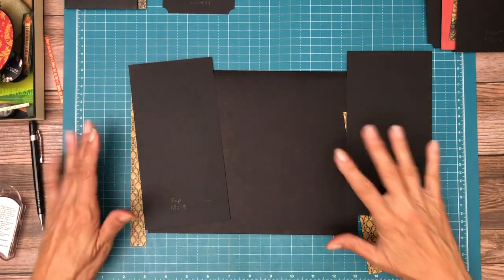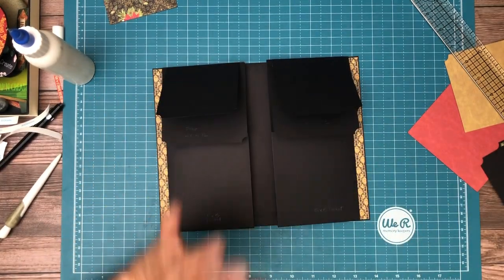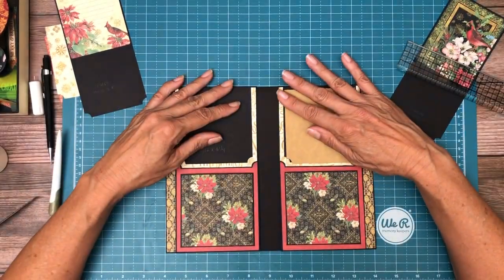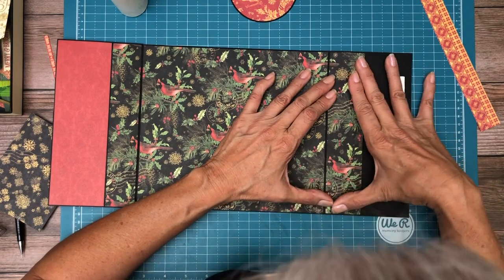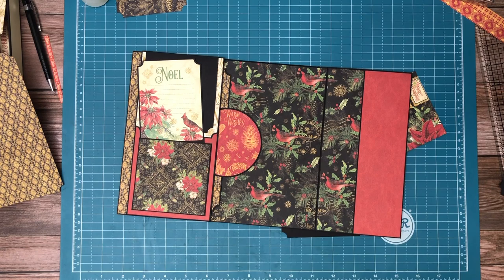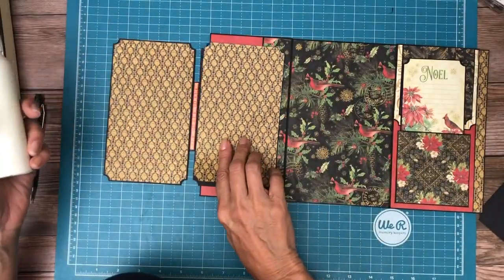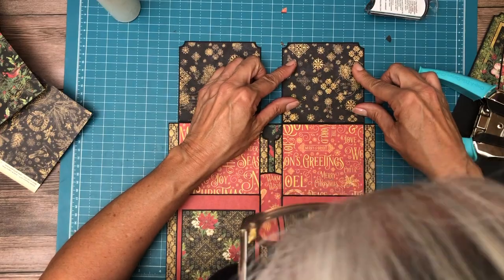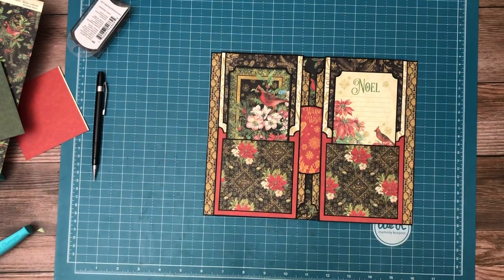Graphic 45 | Warm Wished Page 2 , Build 1